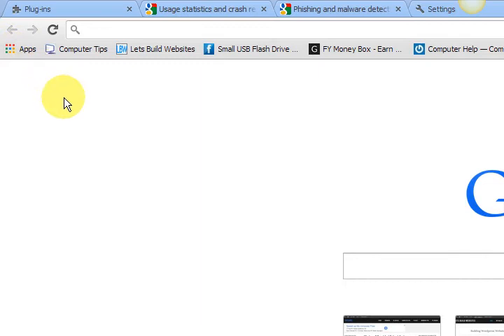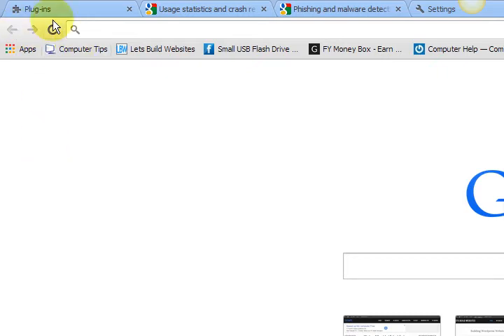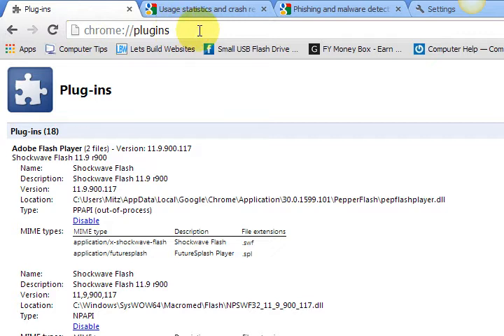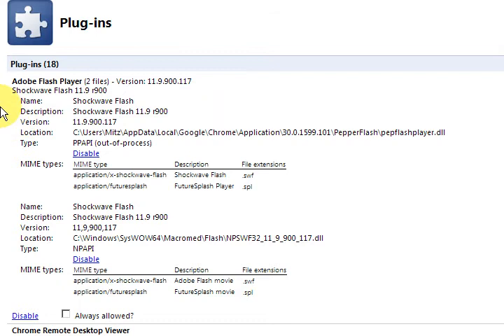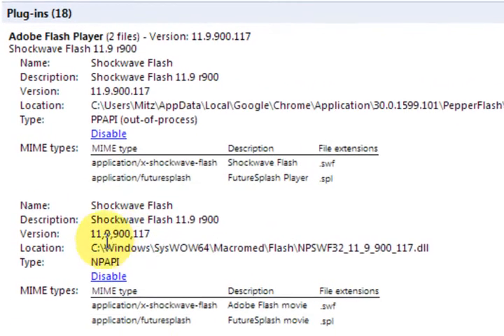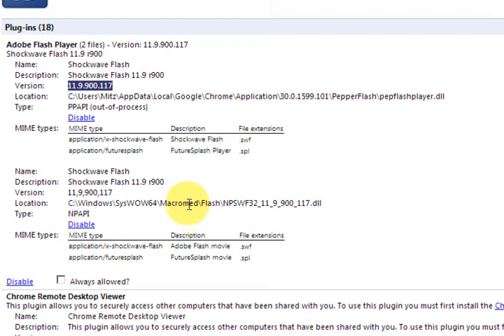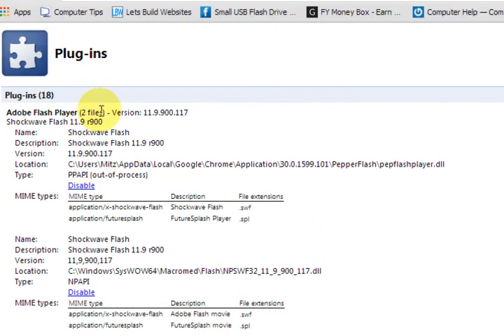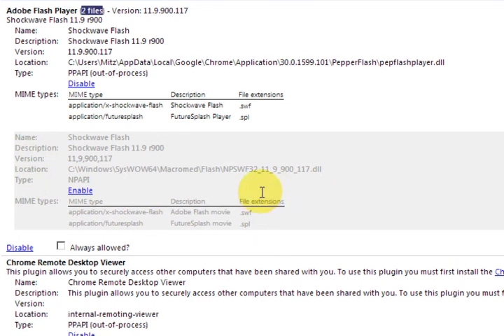Google Chrome Crashes - Fix Flash Player Plugin Clashes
Google Chrome crashes from time to time it is usually a plugin or add-on problem. You might have two versions of the same file installed which can confuse Google Chrome.